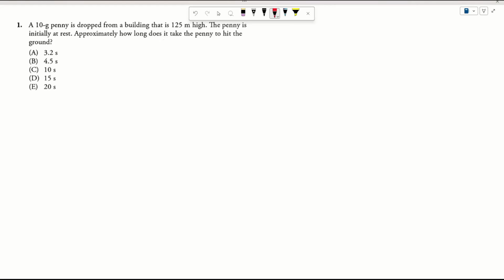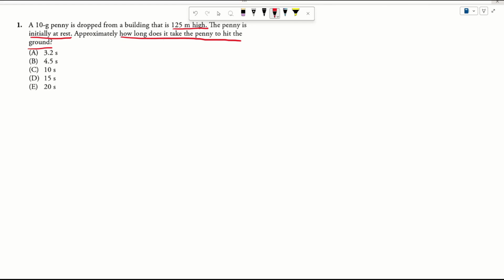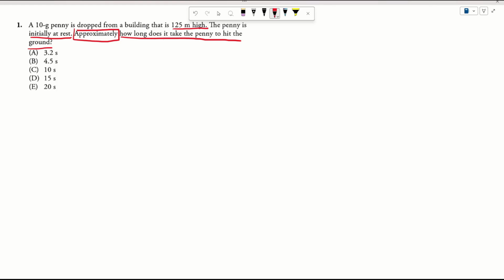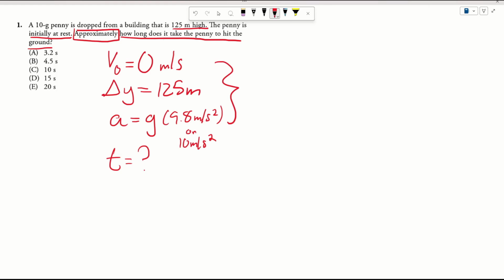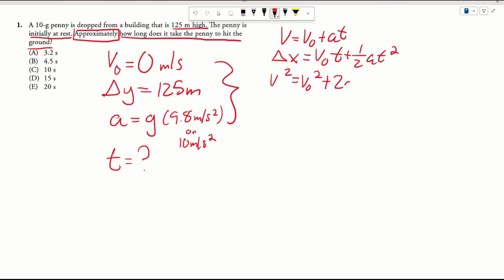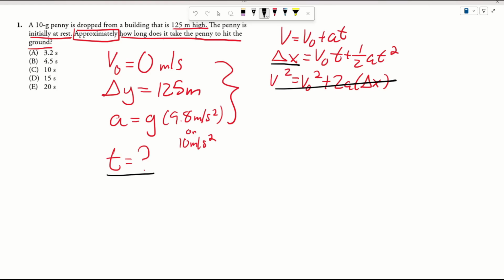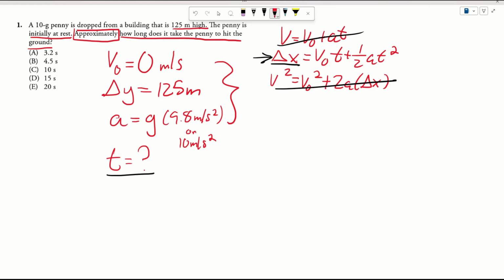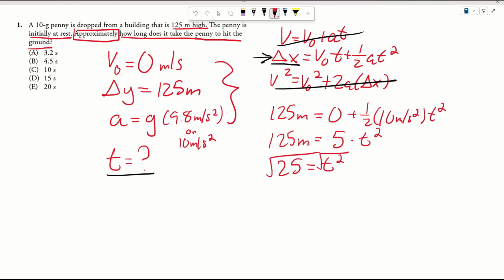A 10 gram penny dropped from a building - AP Physics 1 (Kinematics)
In this problem, we are dealing with a kinematics problem of a penny dropped from a height. This problem is from McGraw Hill's 5 Steps to A 5 (AP Physics 1 Second Edition).